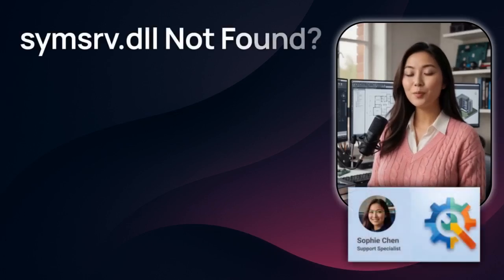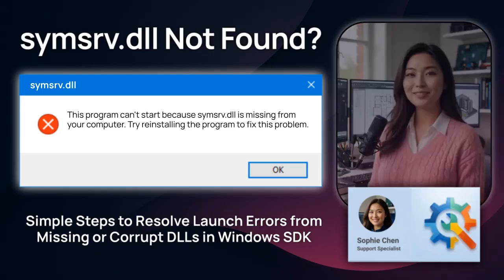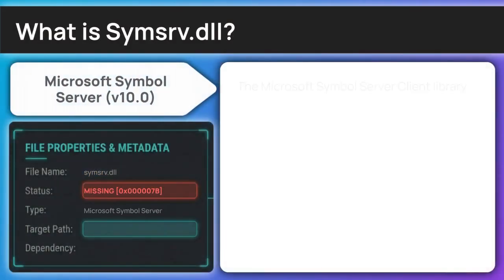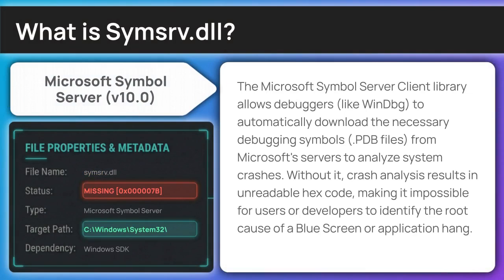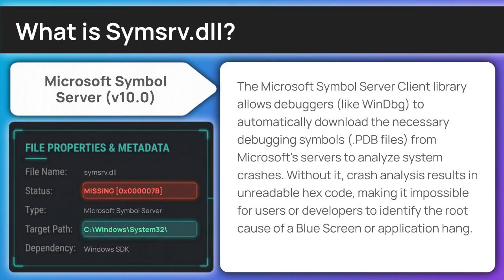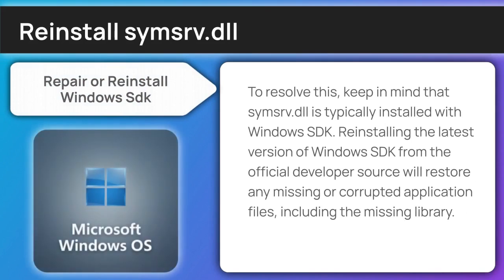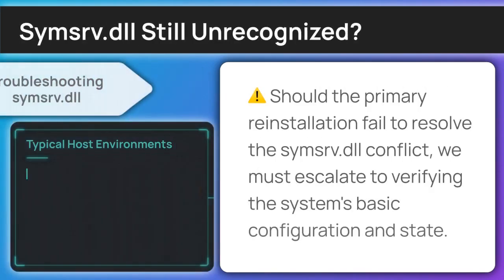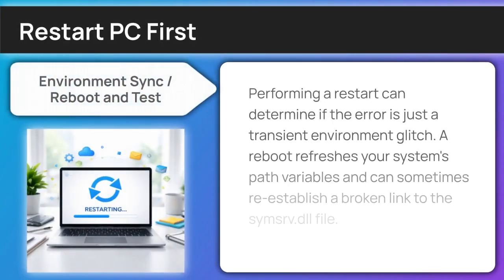symsrv.dll Not Found? Fix Debugger Symbol Errors!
Symsrv.dll: How to Properly Repair Program Errors from Missing or Corrupt DLLs in Windows SDK. 🛠️⚙️ An optional system utility is available at this

Wondering why Symsrv.dll suddenly isn’t available? In most cases, this points to a software installation issue rather than a hardware problem.

What is Symsrv.dll? The Microsoft Symbol Server Client library allows debuggers (like WinDbg) to automatically download the necessary debugging symbols (.PDB files) from Microsoft's servers to analyze system crashes. Without it, crash analysis results in unreadable hex code, making it impossible for users or developers to identify the root cause of a Blue Screen or application hang.

Symsrv.dll functions as a Software Utility Library DLL that relies on the Microsoft Symbol Server within Windows SDK. In this video, I’ll walk through commonly suggested troubleshooting steps you can try.

▶ In This Video, You’ll Discover:

- Explore details regarding the symsrv.dll component
- Initiating a full system restart
- Resolving missing symsrv.dll dependency files

Timestamps:

00:00 - Fix symsrv.dll Error Fast on Windows 10/11
00:18 - What Is symsrv.dll File Location and Purpose
00:51 - Reinstall symsrv.dll Missing File Fix
01:14 - Restart Windows to Confirm symsrv.dll Is Fixed
01:34 - Fix symsrv.dll Error by Repairing Performance Counters
02:08 - Avoid Dangerous DLL Fix Solutions